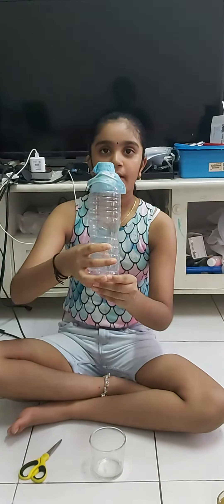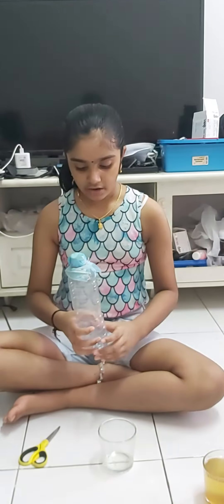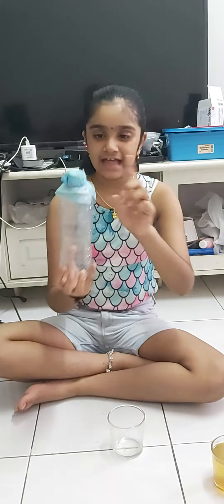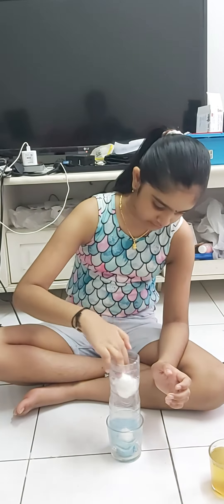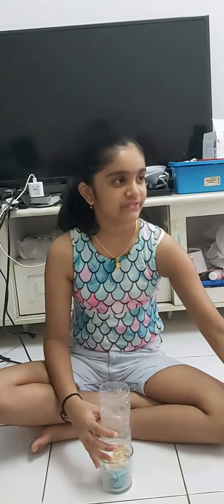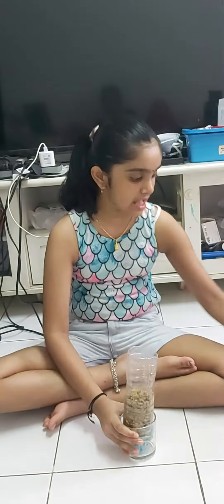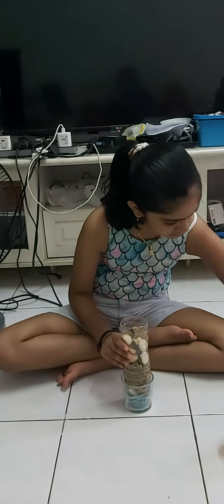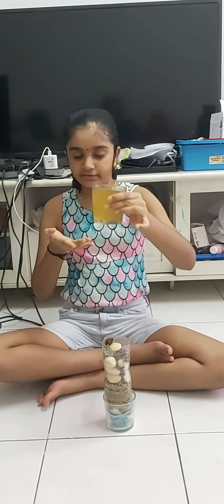Water filtration experiment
Water filtration - Jishnavi